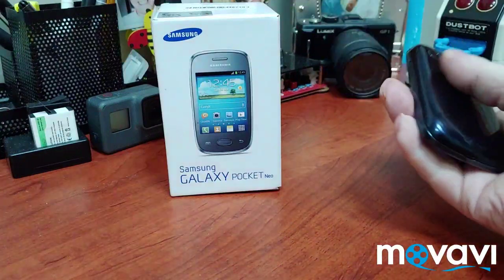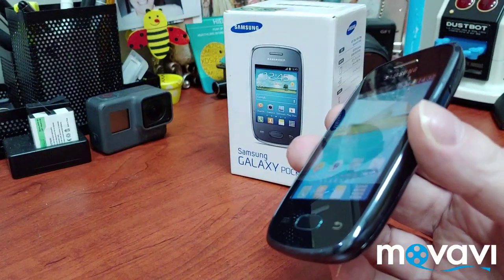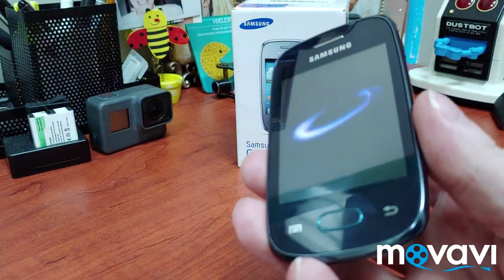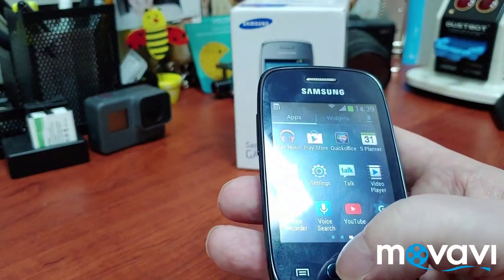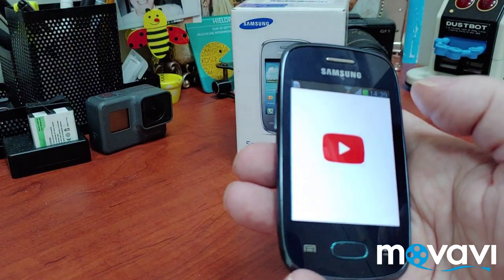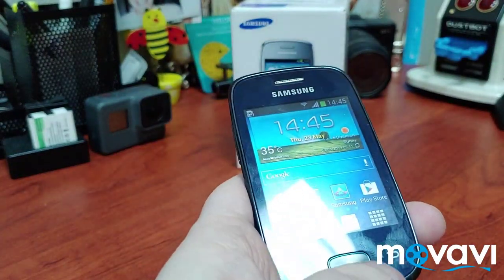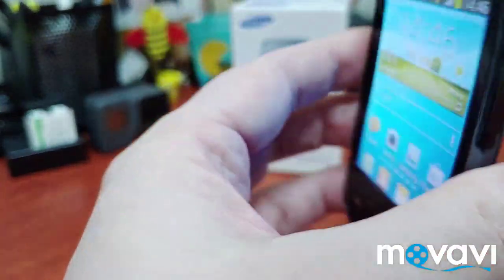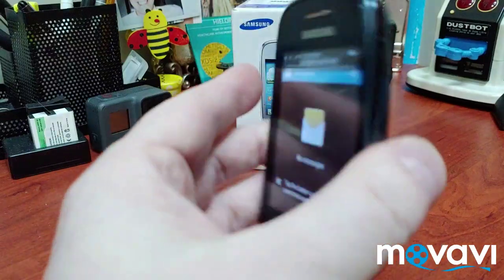Samsung Pocket Neo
The cheapest Android phone I could find on Souq!